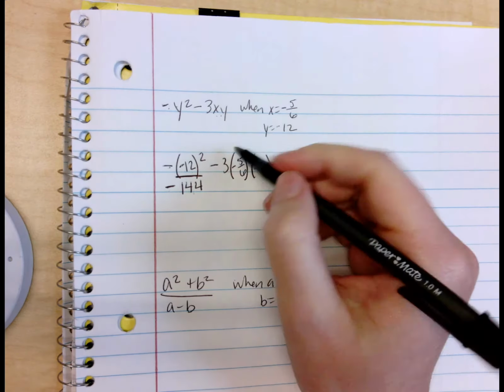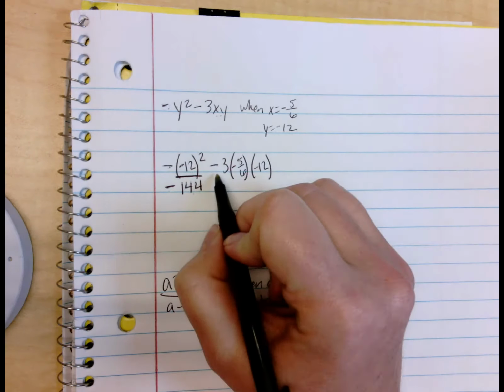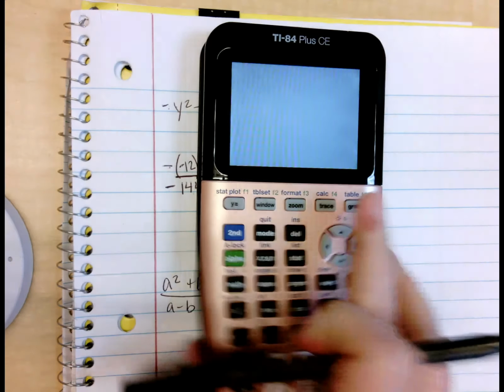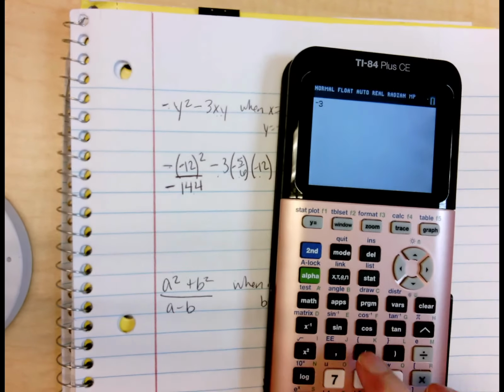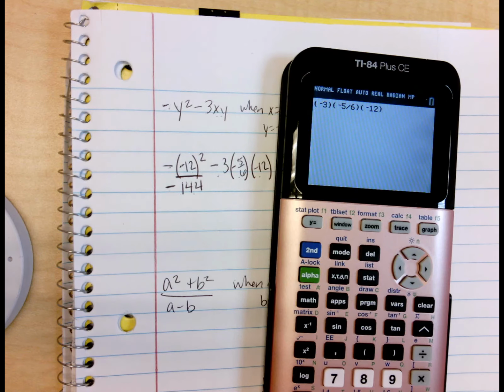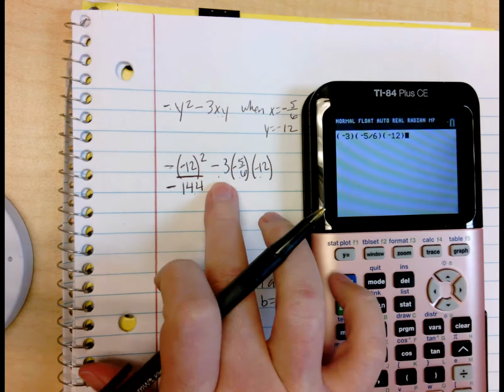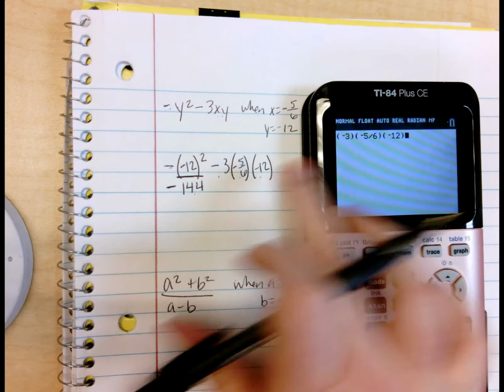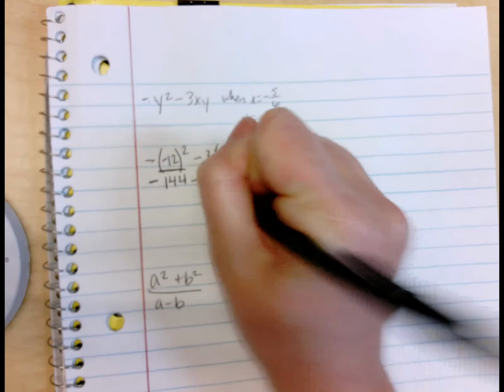Evaluating Expressions 2